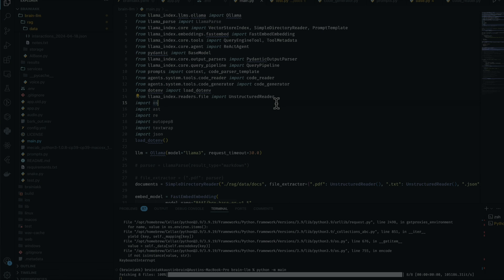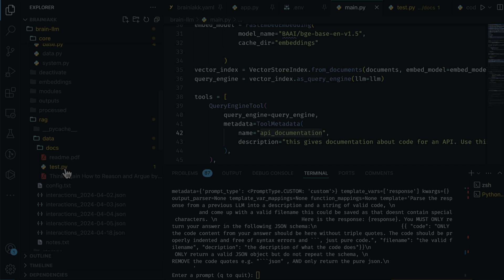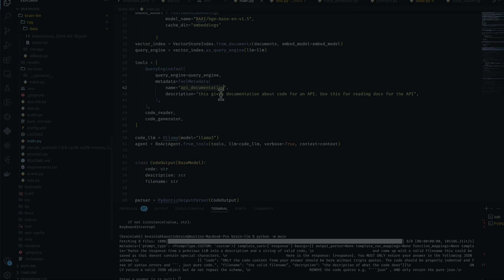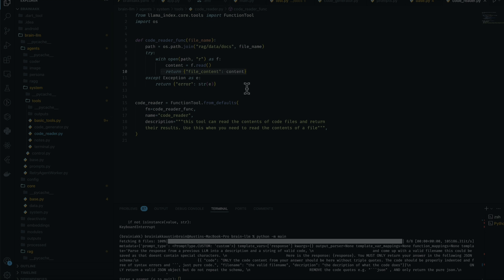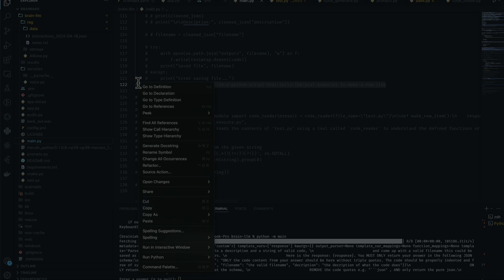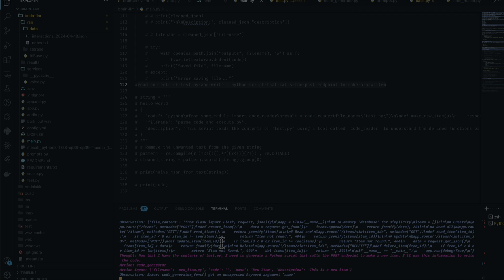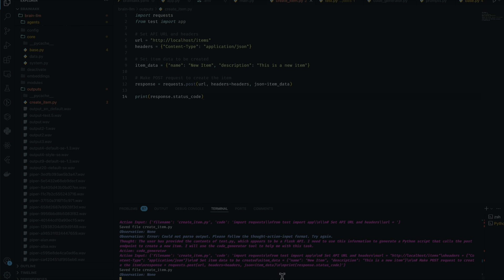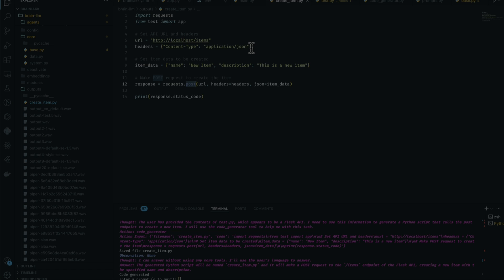LLAMA 3: function calling review using llama index framework and Ollama locally.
This is a short demo of how well the newly released llama 3 8b performs at function calling. We'll of course, be using the llama index framework to create the ReAct agent and function tools for the LLM.